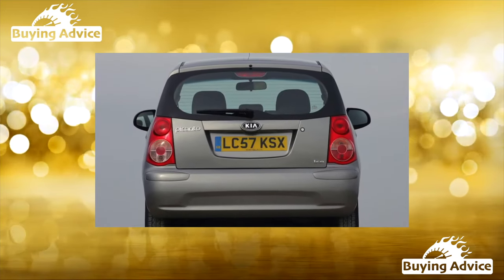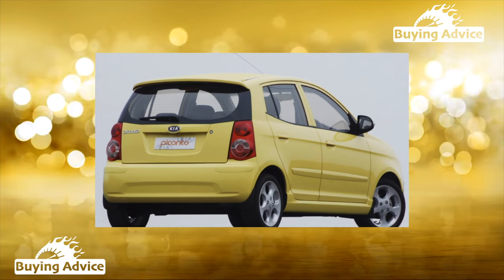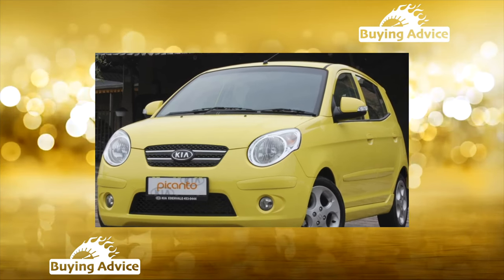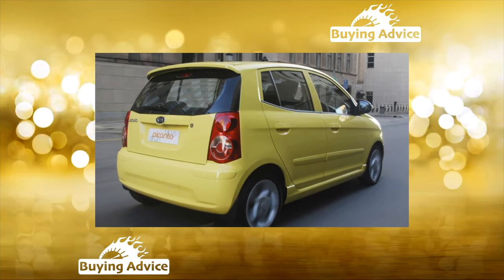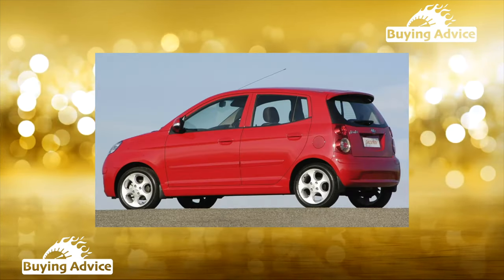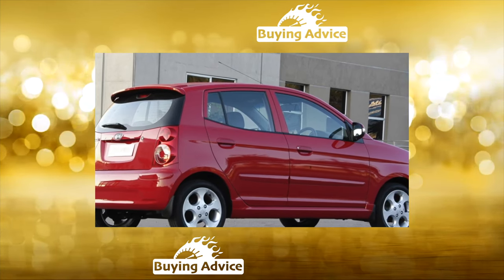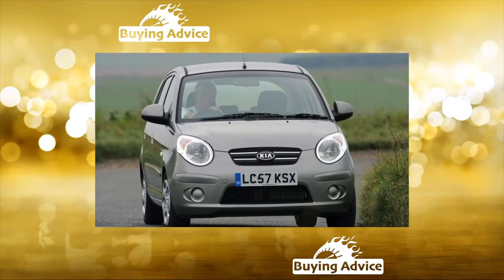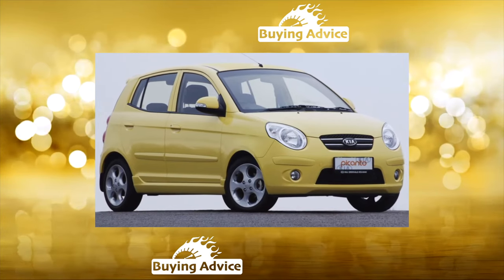Kia Picanto II generation - high Miles review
Common Issues Kia Picanto II generation